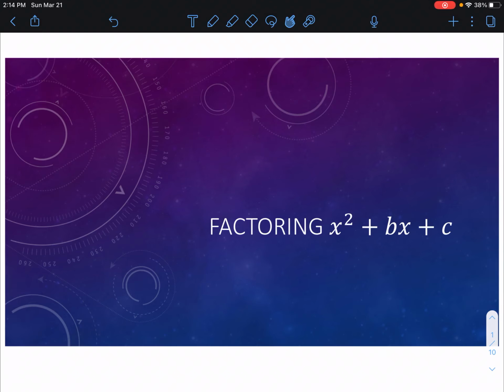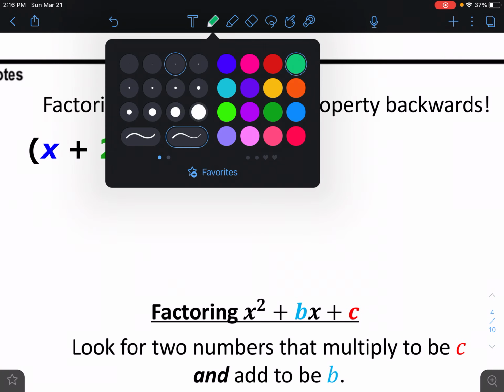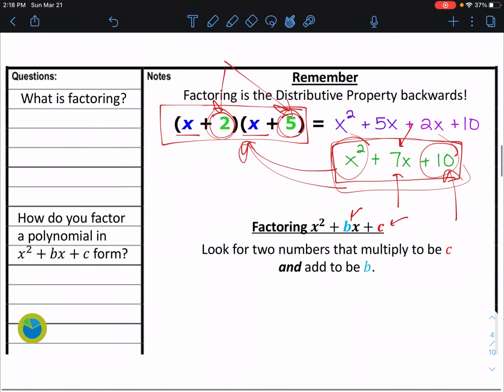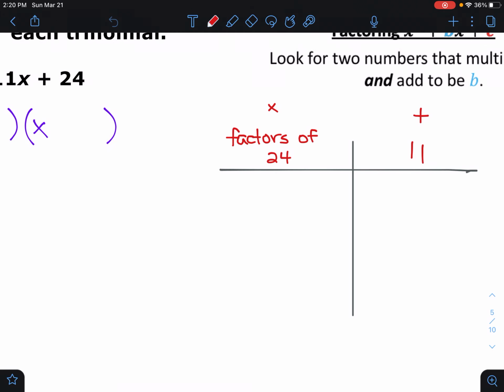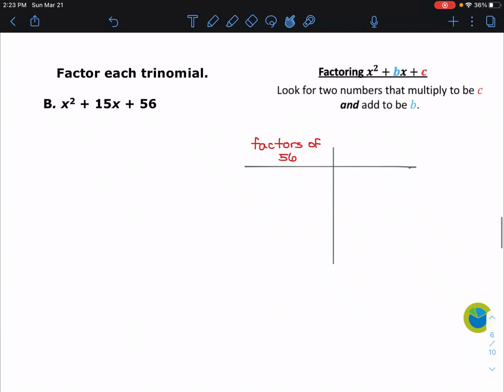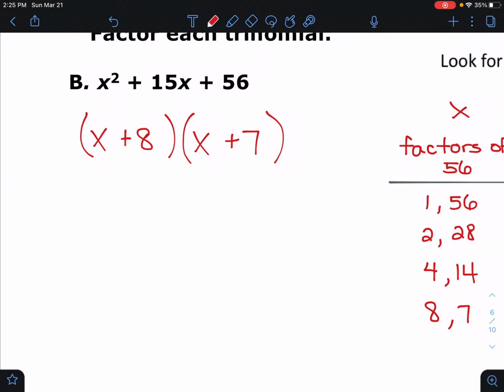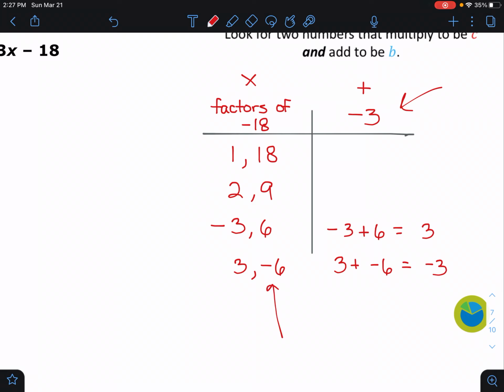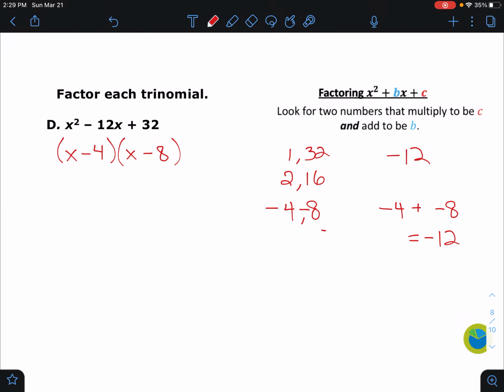Factoring x2+bx+c (IntAlg)